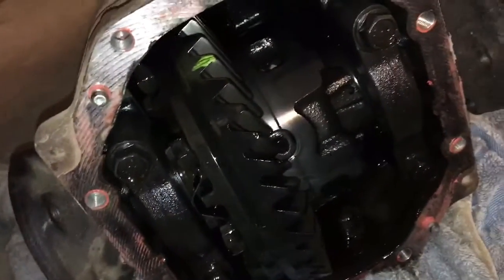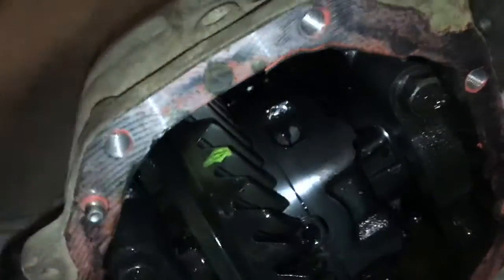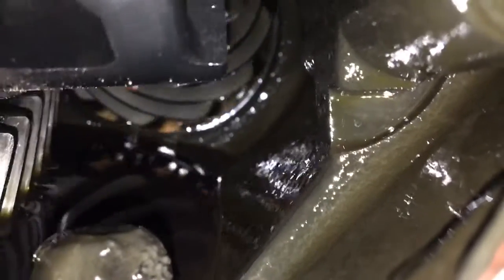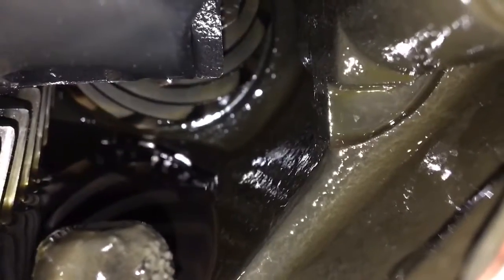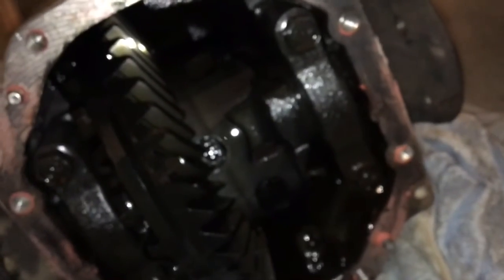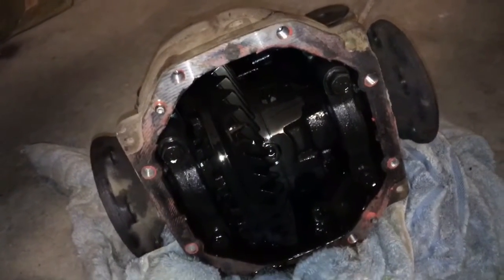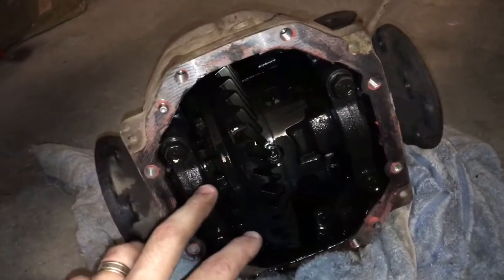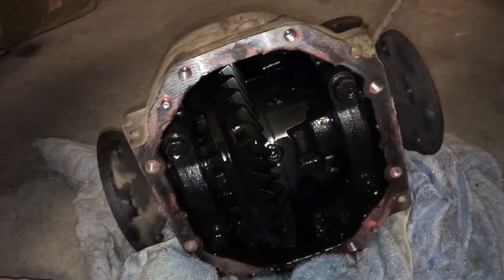How to Calculate your Diff Ratio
How to tell what ratio your diff is if you have it apart.
Crownwheel teeth divide by pinion teeth = ratio
For example
43 / 11 = 3.909